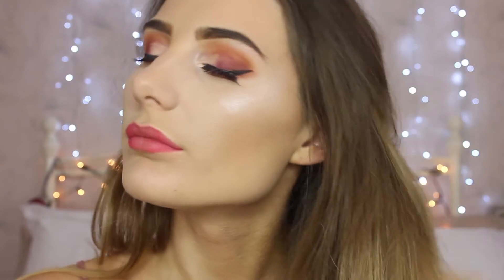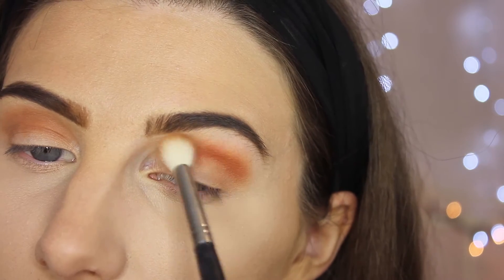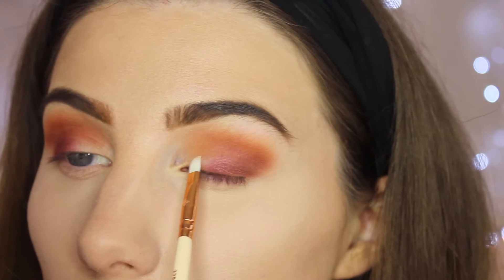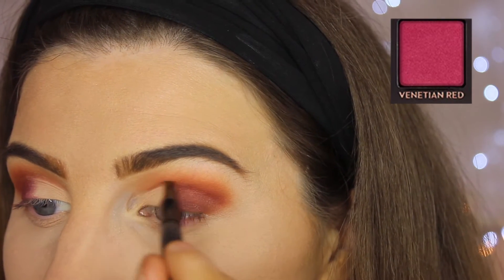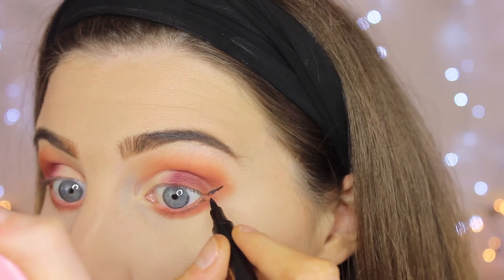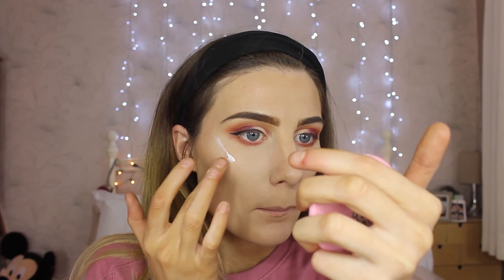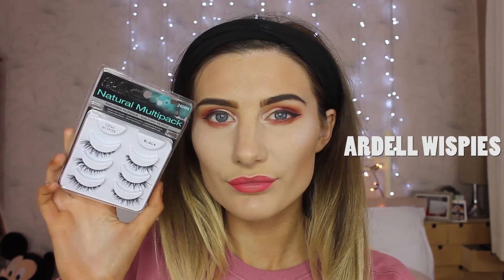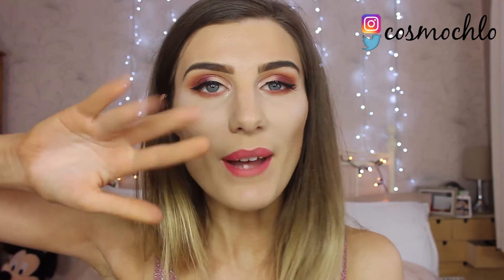VALENTINES MAKE UP (FT MODERN RENAISSANCE)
Valentines make up look using the Modern Renaissance Palette by Anastasia Beverly Hills.

Love you lots my jelly tots! xxx

☆ Links ☆

S N A P C H A T : chlobeans

Camera used: Canon Rebe; T5i with standard lens

NON-BUSINESS RELATED send me tweets, comments and all that lovely stuff!

All opinions in this video are my own and I have purchased anything in product off my own back